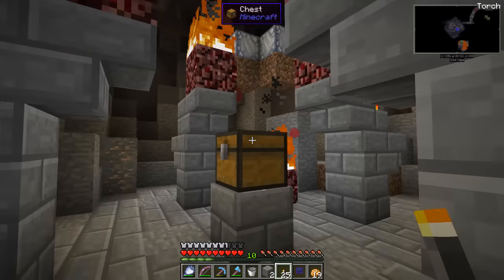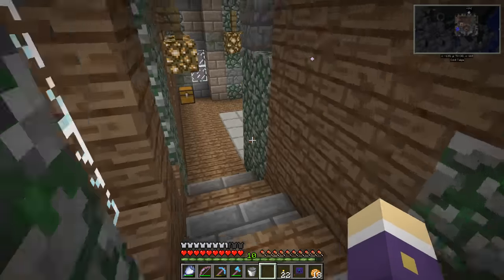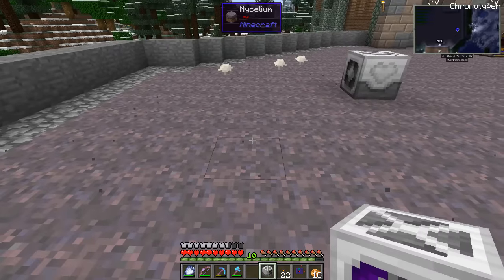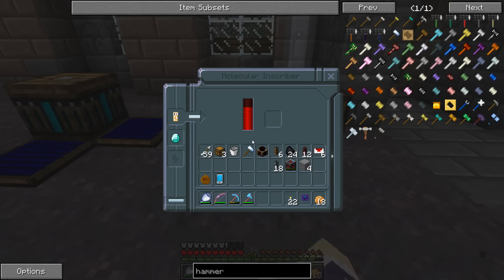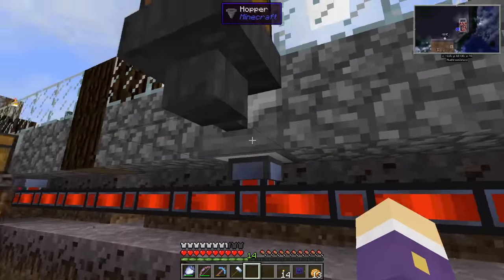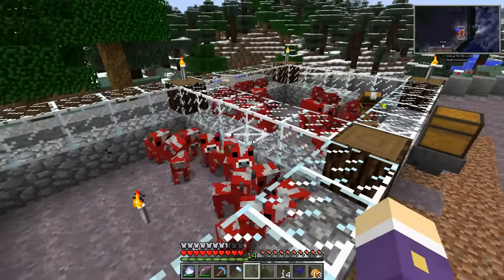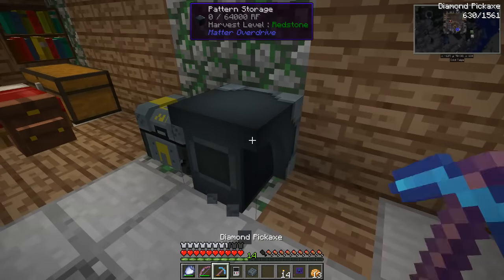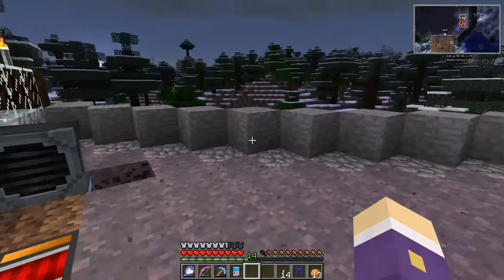[Lets Play] Revenge of the CTeam :: E09 - Meat Farm & Matter Scanner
"ROTCT is the official sequel to Attack of the B-Team as it was built on the backbone of AOTBT, but this time with some new mods!" - ChimneySwift11

Revenge of the C-Team is available NOW on the ATLauncher!